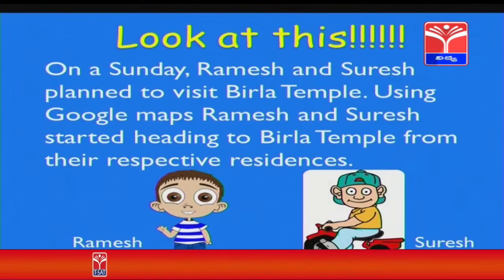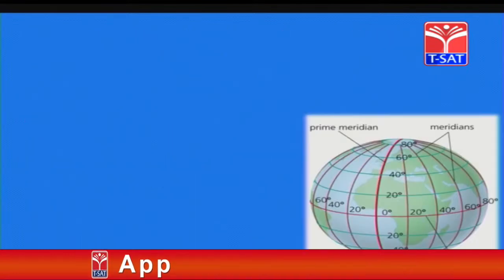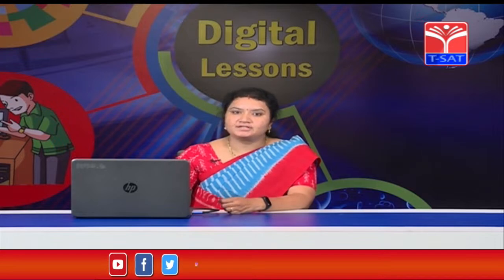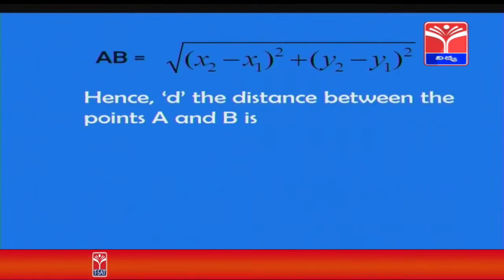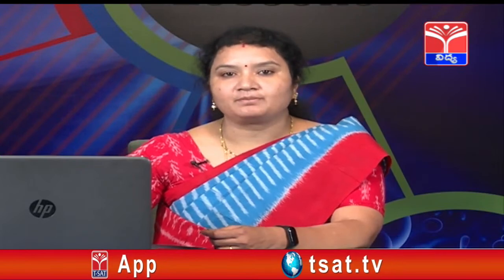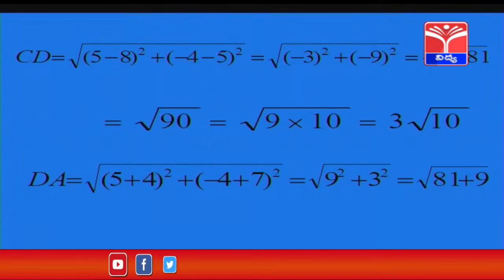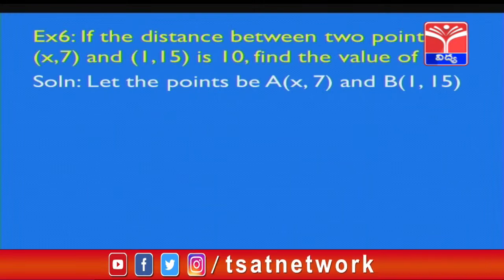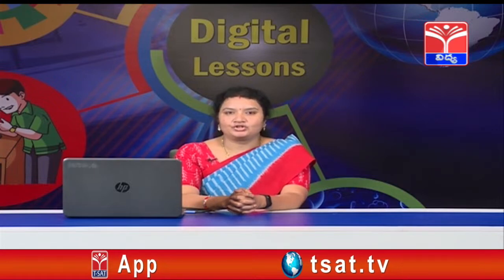SIET : 10th CLASS (E/M) || MATHS - COORDINATE GEOMETRY (Part-1) || TSAT || 25.10.2022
T-SAT Network Digital Classes are Now Available on Following Platforms:

👉Install T-SAT App:
1. For Android Users: Play Store
2. For Apple Users: AppStore